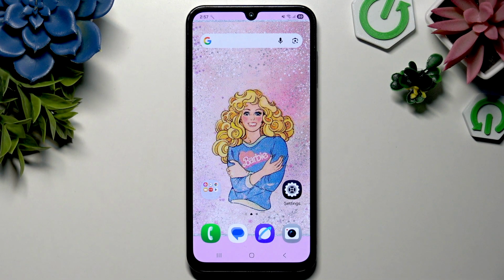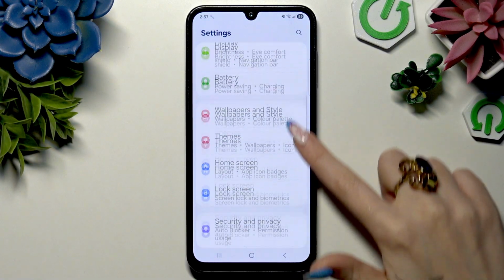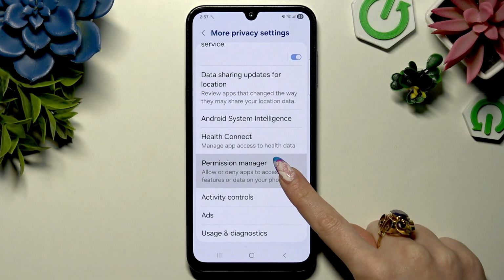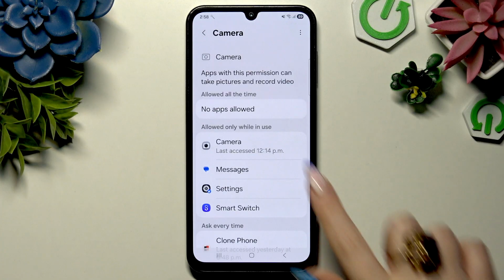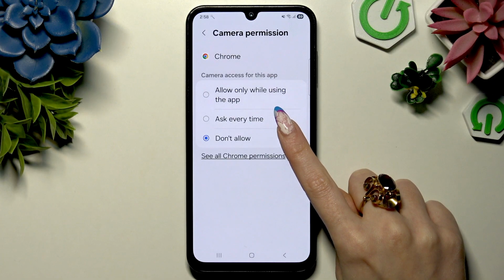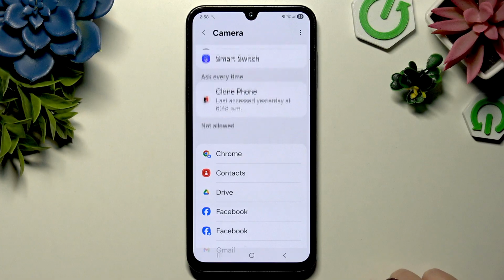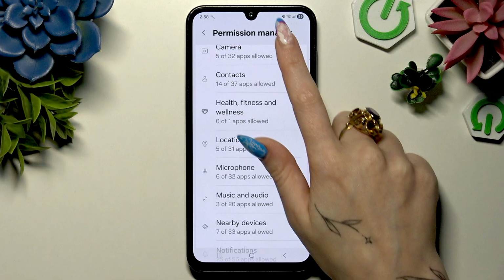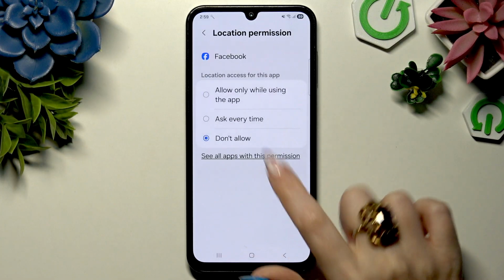SAMSUNG Galaxy M15 5G – How to Change App Permissions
In this video we show how to manage app permissions on the SAMSUNG Galaxy M15 5G. You will learn how to open Settings, go to Security & Privacy, access More Privacy Settings and use Permission Manager to change permissions for features like Camera and Contacts. See how to set permissions per feature or per app — Allow all the time, Allow only while in use, Ask every time, or Don't allow — so you can control app access and protect your privacy on your Galaxy M15 5G.

How to change app permissions on SAMSUNG Galaxy M15 5G?
How to use Permission Manager on SAMSUNG Galaxy M15 5G?
How to change camera or contacts permission on SAMSUNG Galaxy M15 5G?

0:00 Intro – what this video covers
0:09 Open Settings and go to Security & Privacy
0:26 Tap More Privacy Settings
0:32 Open Permission Manager
0:40 Select a permission (example: Camera)
0:51 See permission options (Always / While in use / Ask / Don’t allow)
1:18 Apply permission to an app (Chrome example)
1:47 Manage all permissions for a single app via See All Permissions
2:09 Outro and subscribe